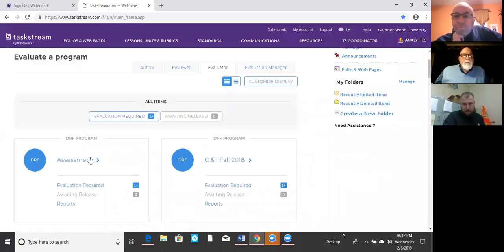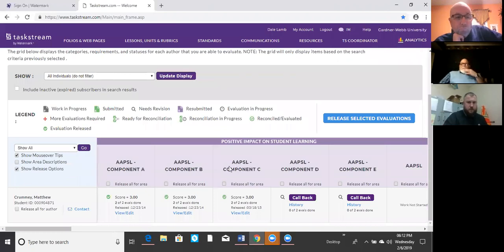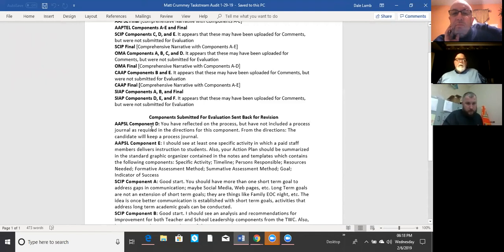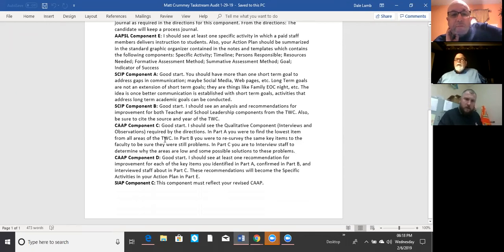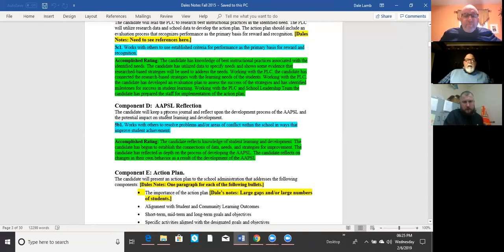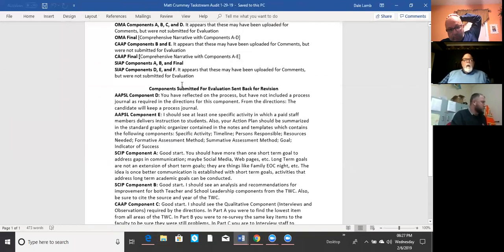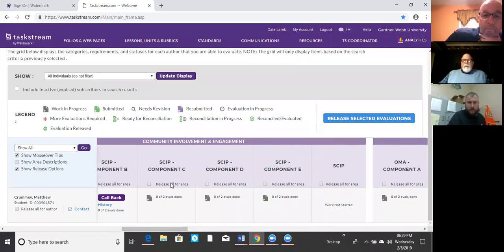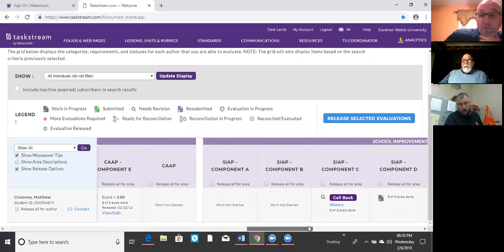Zoom Meeting with Matt Crummey February 6, 2019